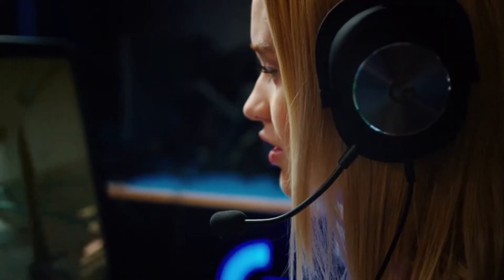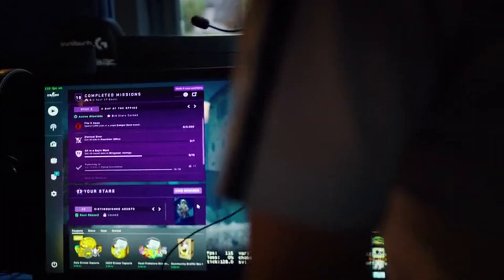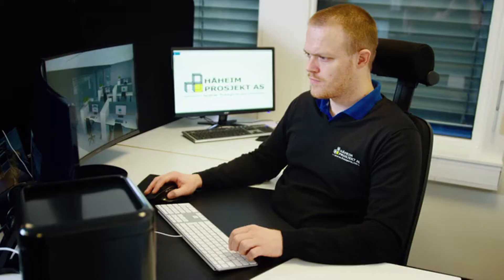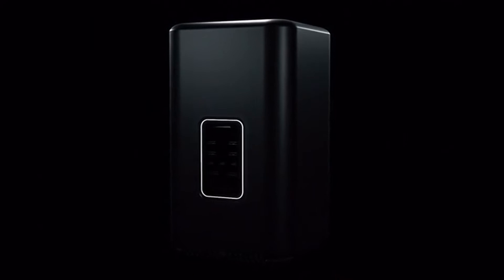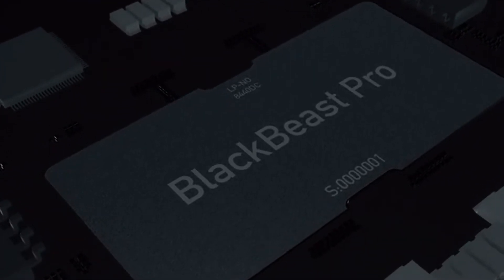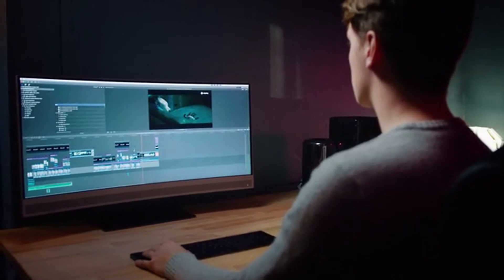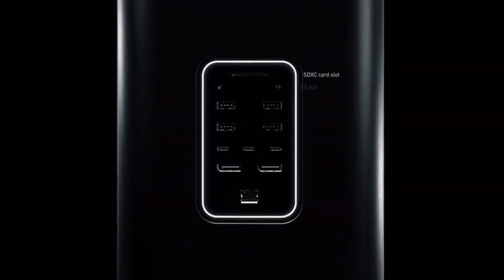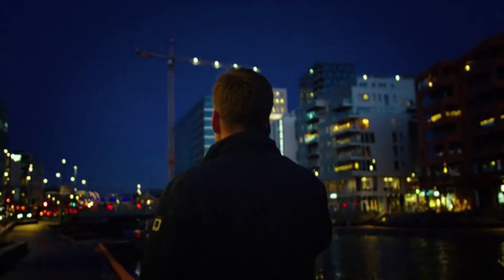BlackBeast Pro | World's first all-in-one docking station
Blackbeast pro docking station turn your laptop into a desktop powerhouse!

Check out other tech products on consumeressentialsmag.com